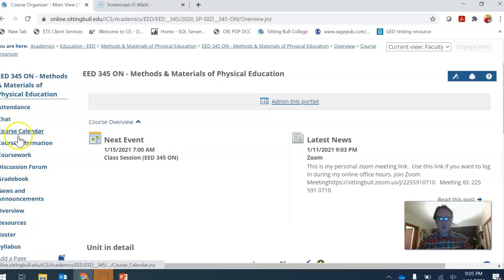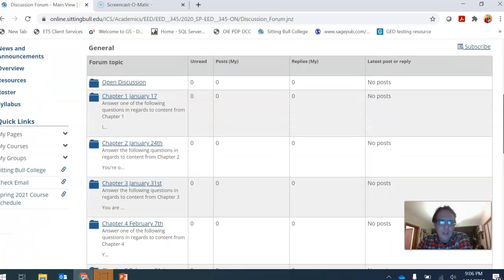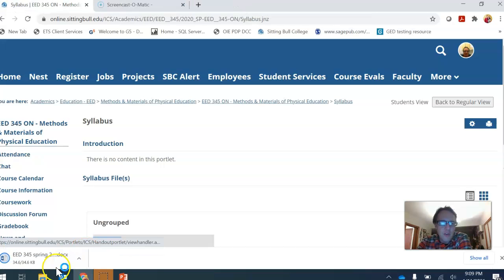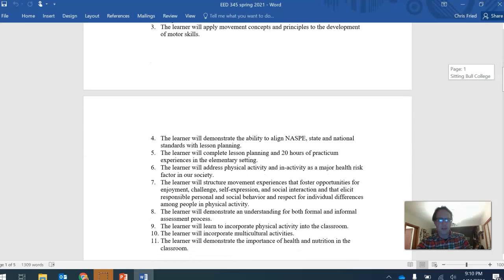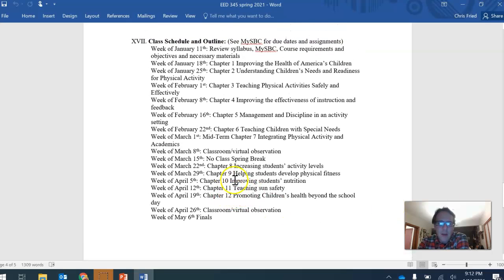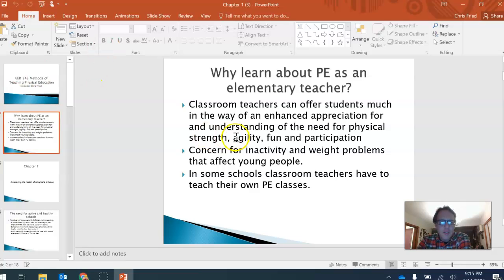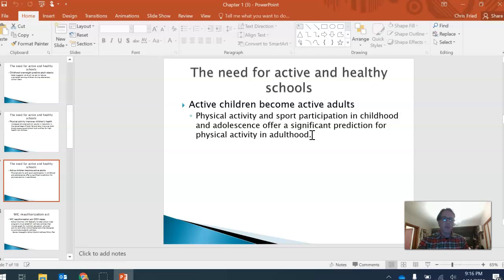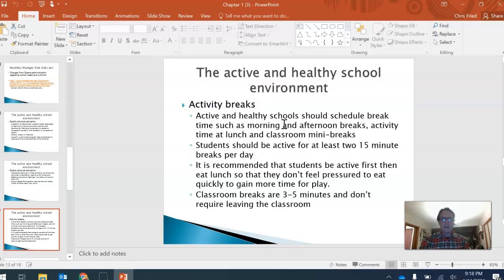EED 345 Intro and Chapter 1